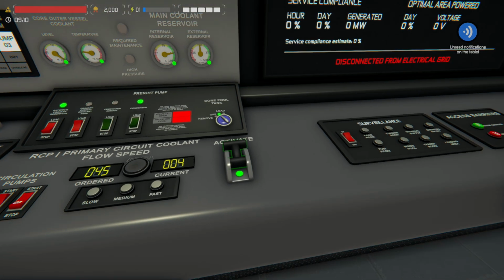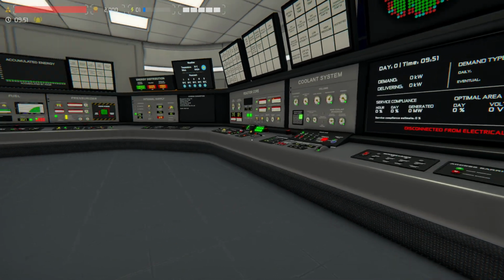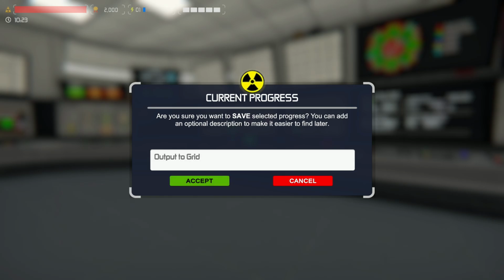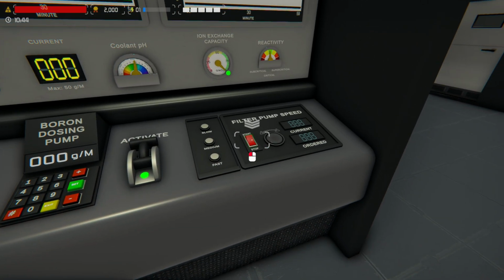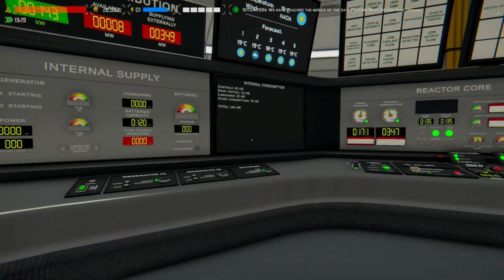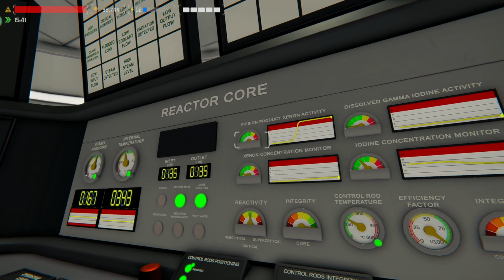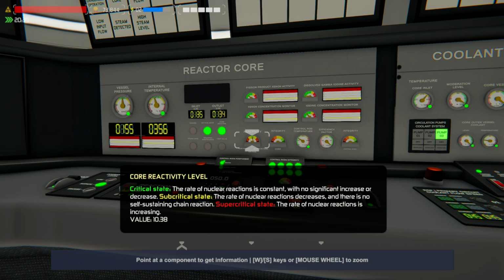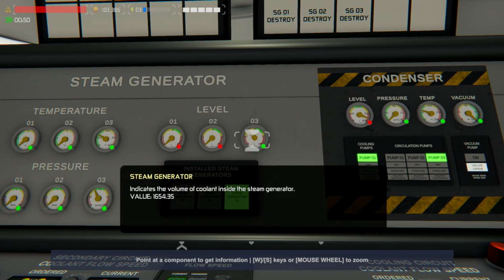Nuclear Decay Testing - Nucleares Tutorial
Today I really wanted to look specifically at How the Xenon and Iodine are Created/Produced and their Halflife to which they Decay into other 'By Product' Chemical's... Kinda like a 'Live' with fewer Edits etc.
HOW TO 'HACK' Nucleares - Quick Tutorial (Simple .XML File, Words change of Your Save Game)
00:13:53

C:\Users\%USERNAME%\AppData\LocalLow\Aerilian\NUCLEARES
(Save Game Location or it is for me, at least)
Shortcut for Windows 'WIN+R'

"NuevoPuntos"
(Money & Exp/LVL)

"AMBIENTE"
(Time)

"LOGISTICA"
(Deliveries)

STEAM CONSOLE OPERATION
steam://open/console
(enable/open Steam Console to Download Old ver. of Nucleares)
OR
" -console"
(in the Steam Shortcut to open Steam, Properties of Shortcut)
(Also wont allow me to use the "More than" or "Less than" Symbols in this YT Description as seen in the Video (00:13:53))

I also have this mainly Un-Edited (other that the Repeat, halfway through the vid after my Quick Re-load of the previous, seen, save game)
Chemical's, Random Failures & Weather Consequences are ACTIVATED/ON and I'm curious to see if it possible to do a Full Playthrough where I show you everything You need to know on How to Play Nucleares and how an Actual PWR Reactor works, sort of like a Fun guide while explaining as I go... Feel free to help me with terminology or with something that I've said that was incorrect, in the Comments below and if its good then I will be Sure to Pin it to the Top for all to see :)

Join in on the fun and Comment your own suggestions as 2 heads are better than one (and so forth) so we can work together to create something great and bond along the way... Aussie Aussie Aussie...!!!

🍫Episode Notes...
This was my 9th Attempt at Recording this Episode... I also somehow confuse myself between the times it should start Decaying/Converting to other Byproduct and when it should finish... Explains my Slight Editing even though I really wanted a 'Live Stream', Kinda Vibe

Please comment any thoughts or opinions on how or what, you, do or don't like about my Channel or Videos as I'll be sure to reply and apply them in the future (I make these for YOU, my viewers)